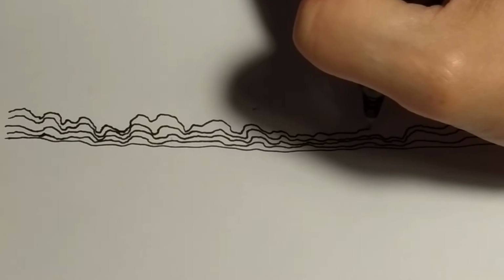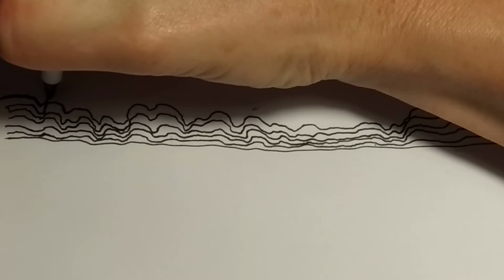LINE ripple drawing lesson